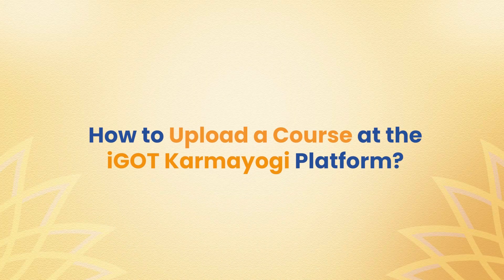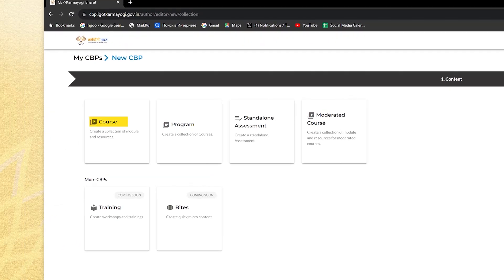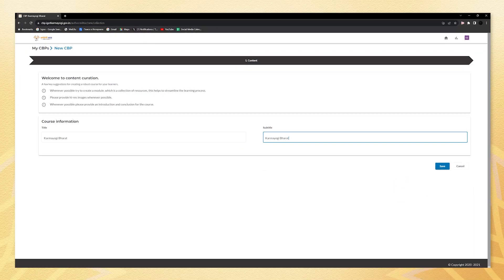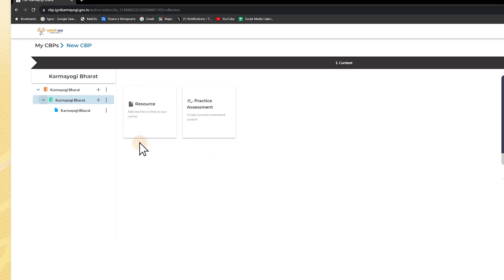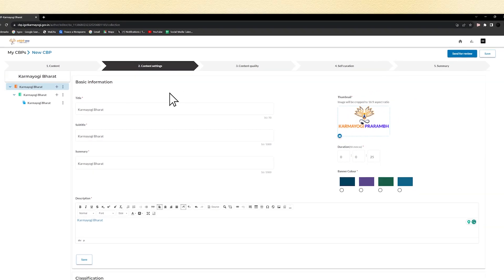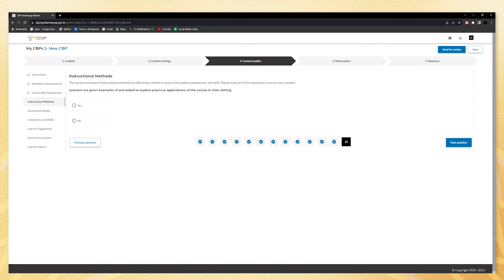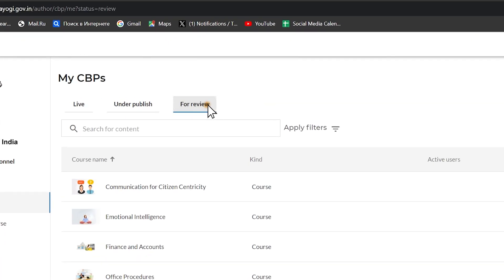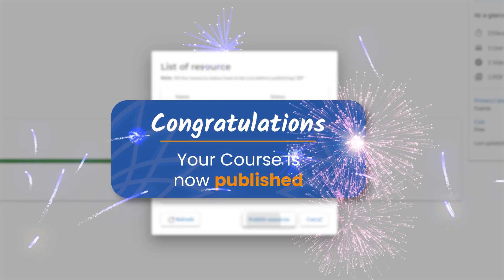How to Upload a Course @ iGOT Karmayogi Bharat | Walkthrough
Learn how to upload a course at the iGOT Karmayogi Platform with these simple steps and start your journey as a content creator.